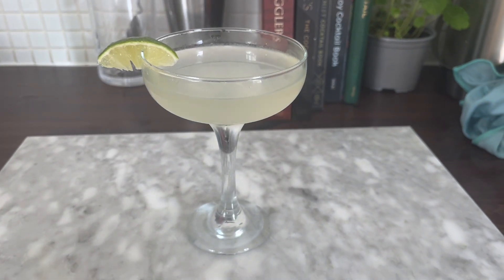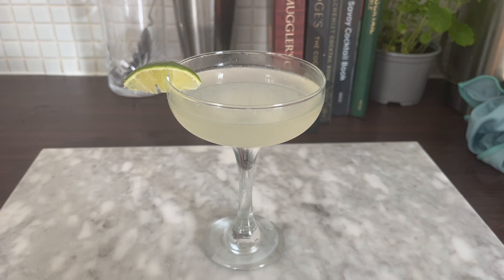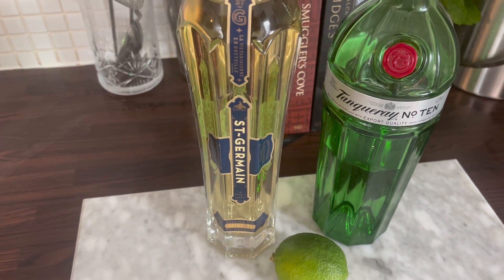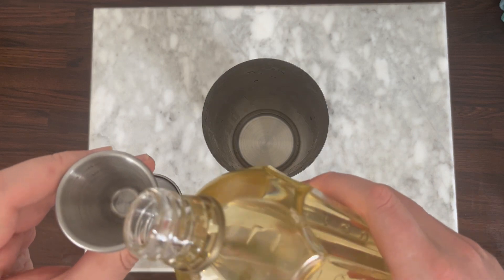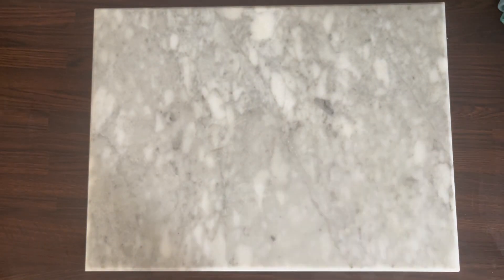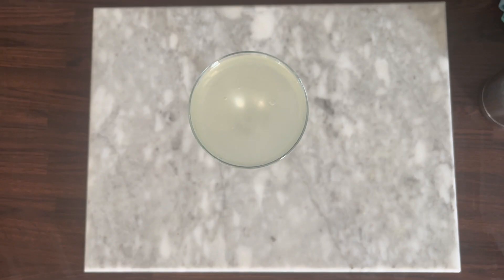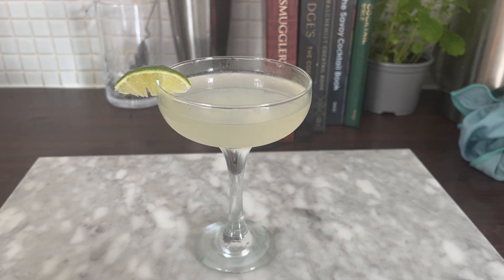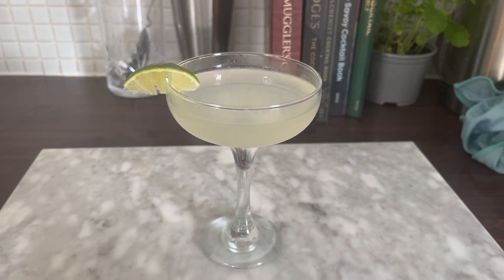The Ultimate Guide to French Gimlet Cocktails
As it's Spring time, I'm try out some more lighter seasonal drinks, this time I'm taking on a French Gimlet, which is a variation of a Classic Gimlet, using an Elderflower Liqueur, if you like floral tasting cocktails or a fan of floral gins give this one a try.

2 Oz (60ML) Gin (Try something Strong)
1 Oz (30ML) St Germain
1/2 Oz (15ML)  Fresh Lime Juice